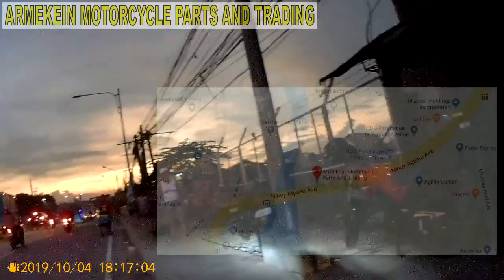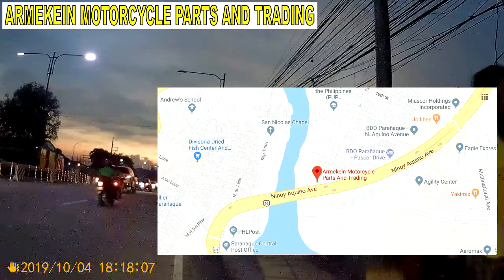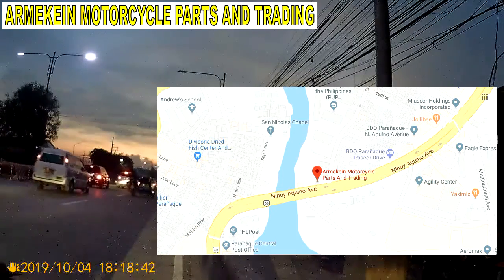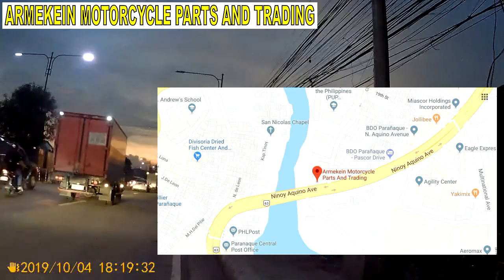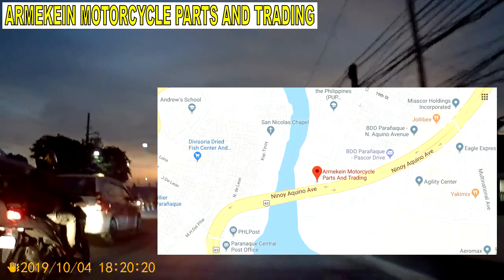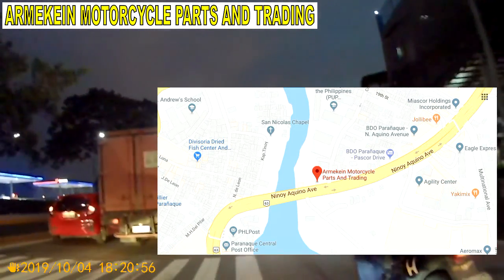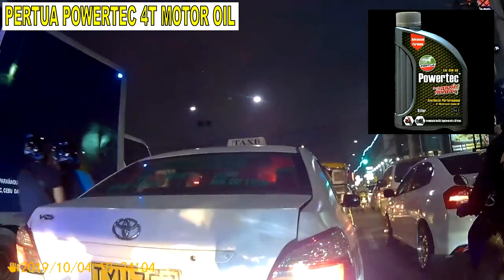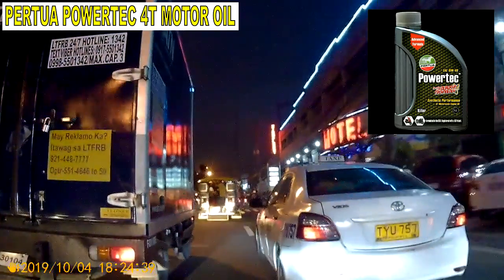100419 | vlog 85 | armekein motorcycle parts and trading | pertua powertec 4t oil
Gonna be trying out a new oil on my RS150 soon.  My bike's just about due for an oil change and I had been thinking of trying something new.  I've heard good things about Pertua Powertec and so I was considering of making the switch.  Will it make a difference?    More on this later, I suppose.

(as always, the video footage is taken beforehand with the commentary/voice-over added later on cuz I still suck at speaking on the fly)